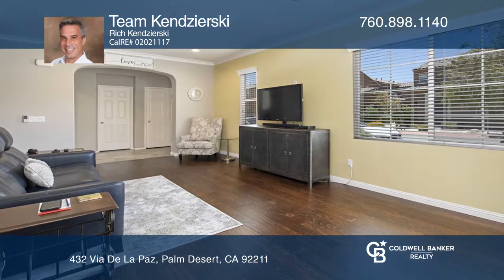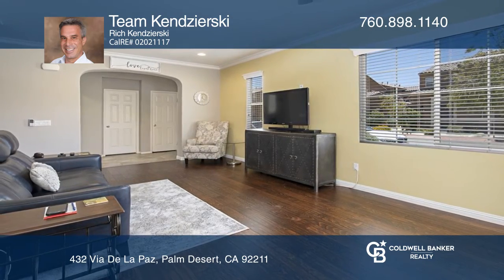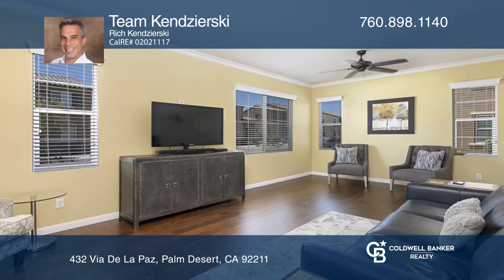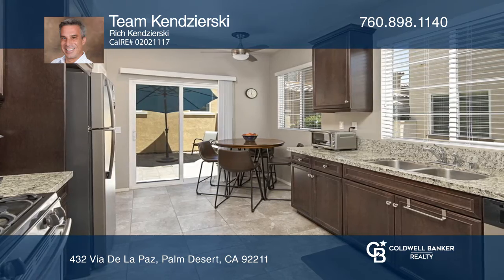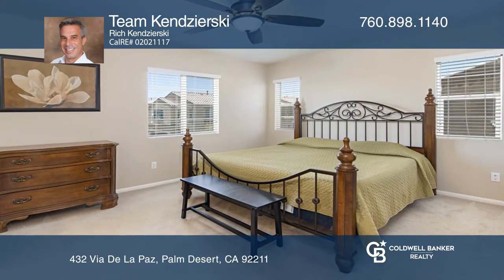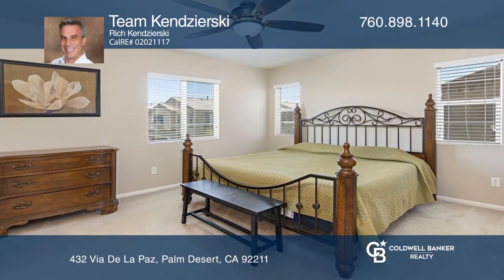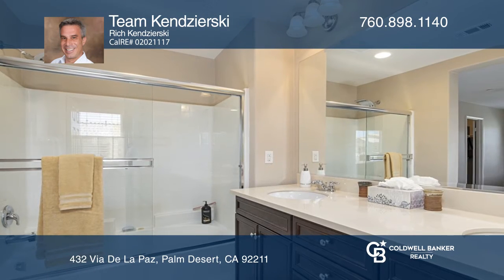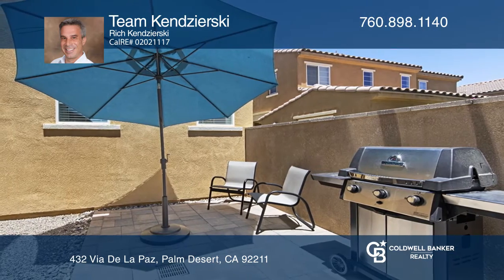432 Via De La Paz Palm Desert, CA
432 Via De La Paz, Palm Desert, CA

The grand entrance of this detached, end unit Spanish Walk home elicits a sense of welcoming warmth in a thoughtful open style sure to appeal to all.  Custom arches, crown molding and wide baseboards, wood floors and warm color tones complete the bright and cheerful living space with a convenient po